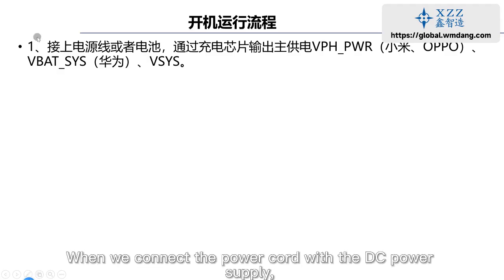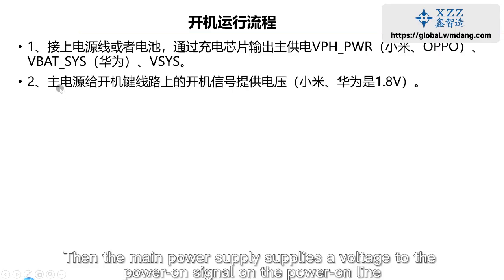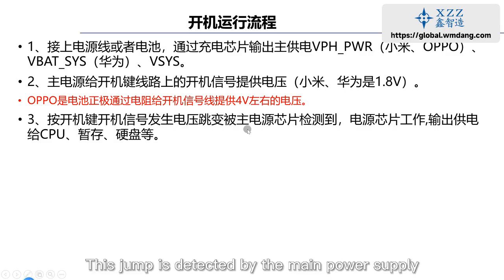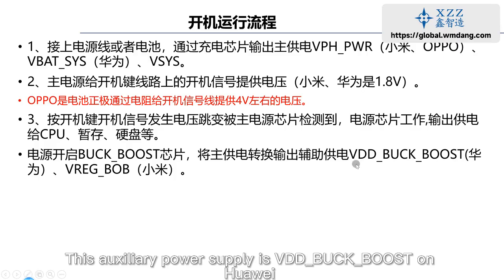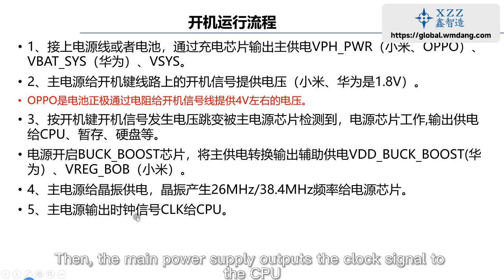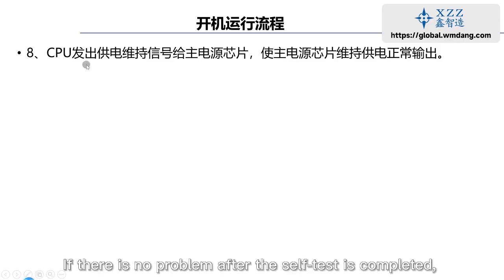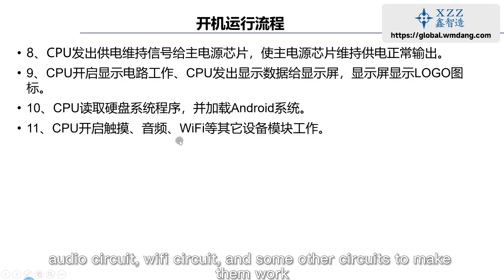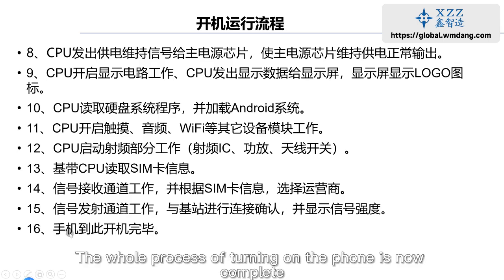22 Startup operation process